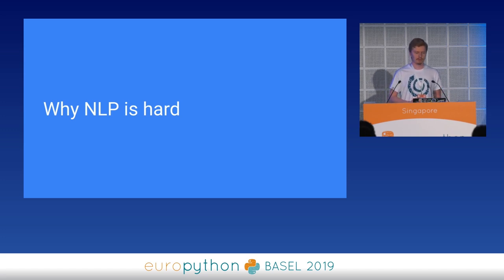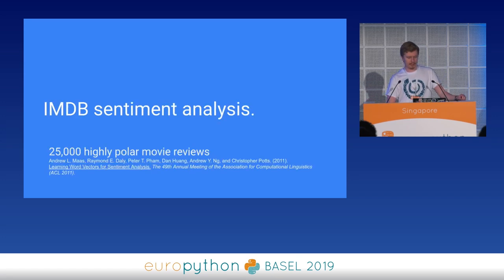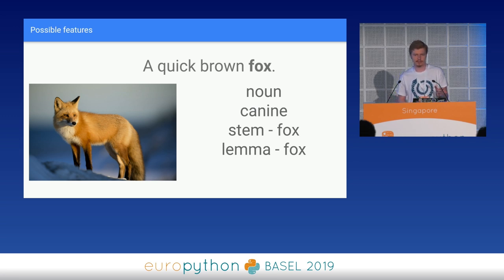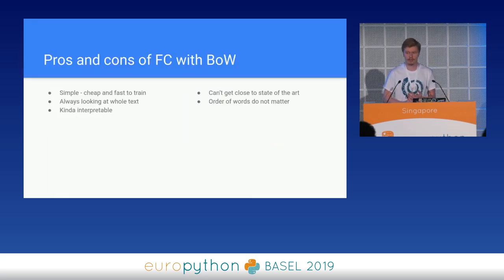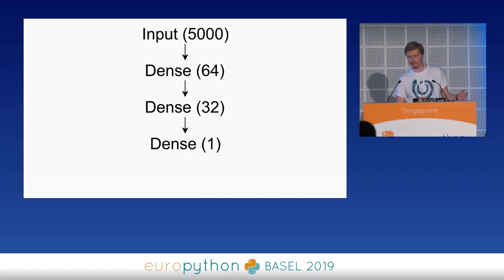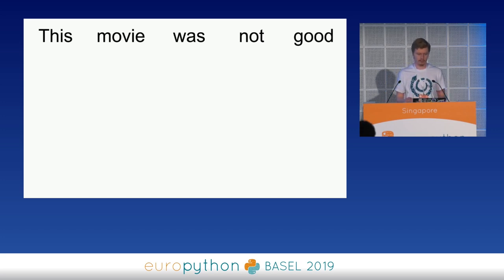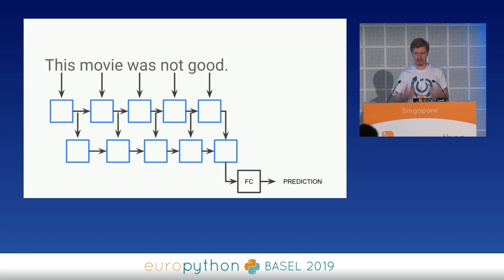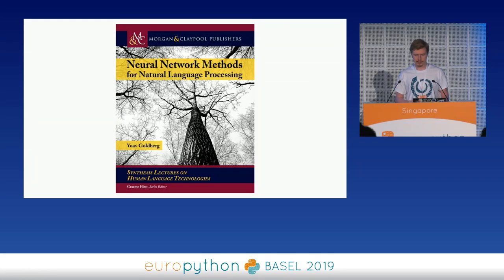Hubert Bryłkowski - Natural language processing with neural networks.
"Natural language processing with neural networks.
[EuroPython 2019 - Talk - 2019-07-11 - Singapore [PyData track]
[Basel, CH]

By Hubert Bryłkowski

Getting started with a natural language processing and neural networks is easier nowadays thanks to the numerous talks and tutorials. The goal is to dive deeper for those who already know the basics, or want to expand their knowledge in a machine learning field.
The talk will start with the common use cases that can be generalized to the specific problems in a NLP world. Then I will present an overview of possible features that we can use as input to our network, and show that even simple feature engineering can change our results.
Furthermore, I will compare different network architectures - starting with the fully connected networks, through convolution neural networks to recursive neural networks. I will not only considering the good parts, but also - what is usually overlooked - pitfalls of every solution.
All of these  will be done considering number of parameters, which transfers into training and prediction costs and time. I will also share a number of “tricks” that enables getting the best results even out of the simple architectures, as these are usually the fastest and quite often hard to beat, at the same time being the easiest to interpret.